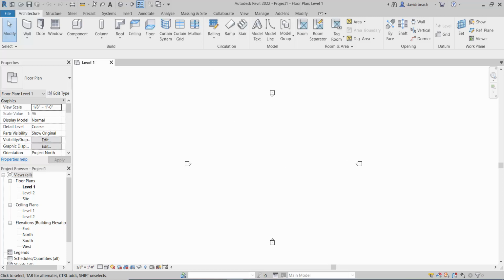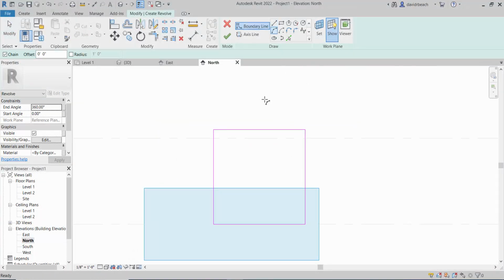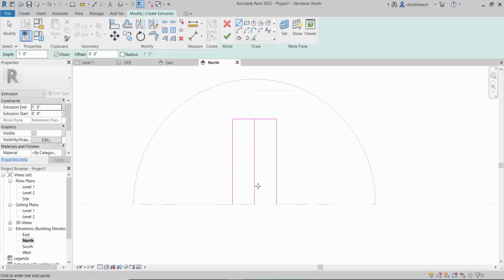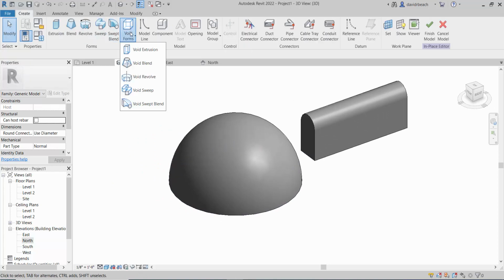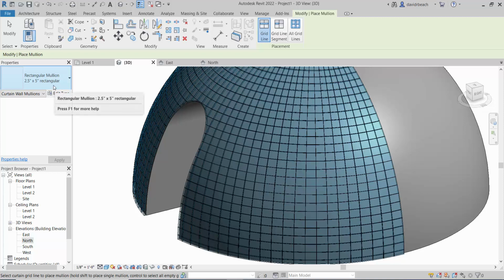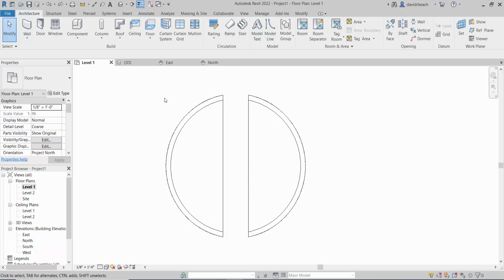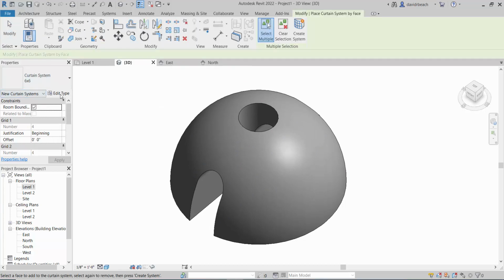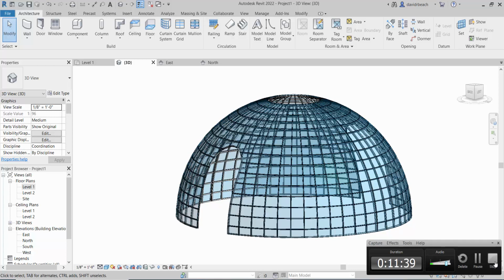Glass Dome With Mullions - Revit